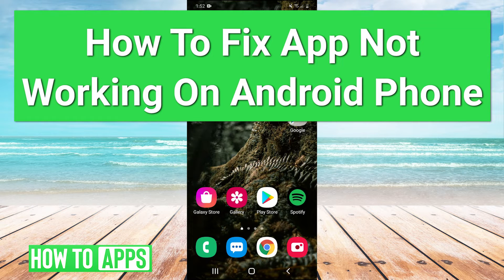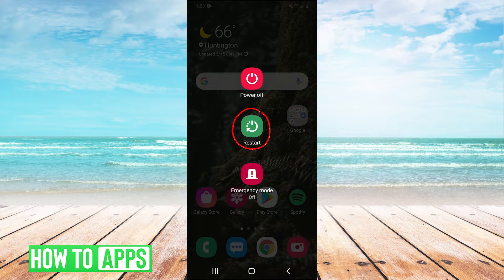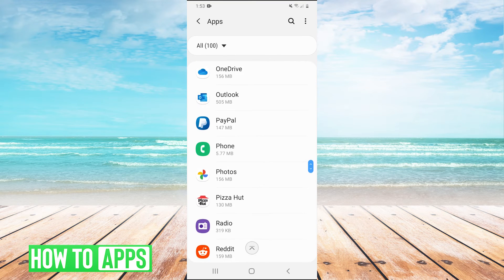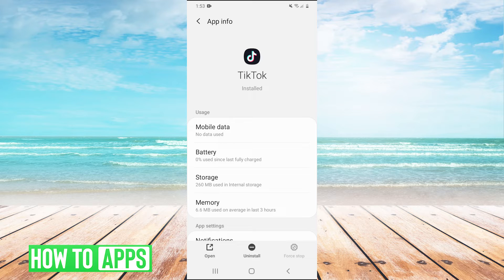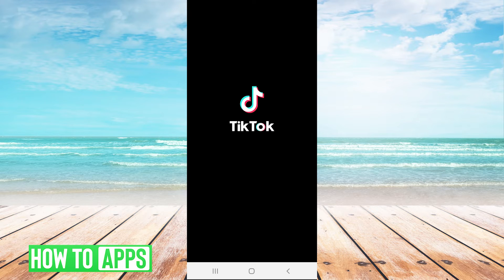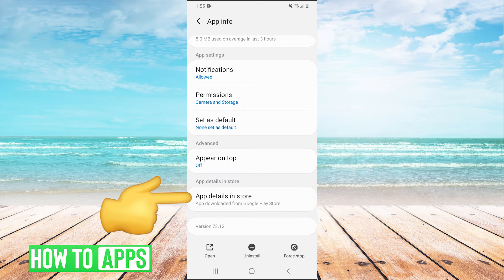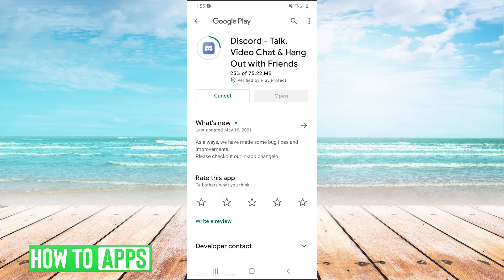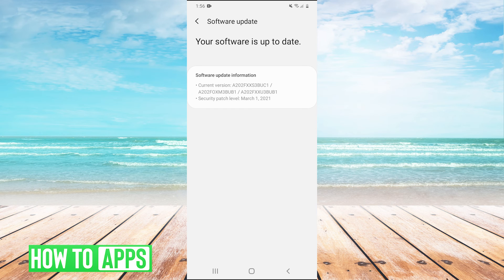How To Fix App Not Working On Android Phone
Let's fix your Android apps if they're not working properly or crashing in this quick and easy guide.

If you're trying to open an app and it's not working or keeps crashing here are a few things you can do. Make sure you force quit the app, you can try deleting the cache and app data, you can also try restarting your phone and updating your Android operating system. These tips should get you back to using your Android apps. This works on any phone or tablet from Samsung to Huawei.